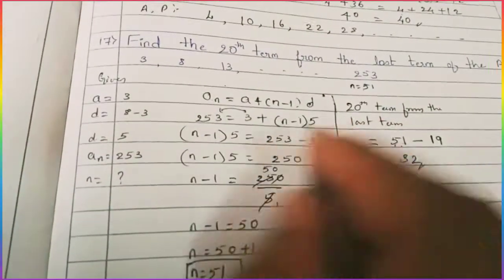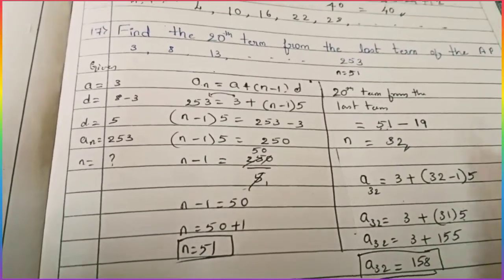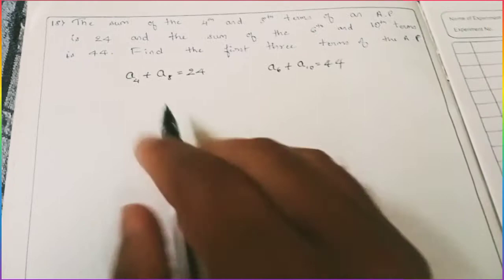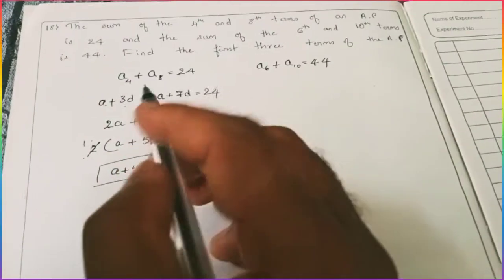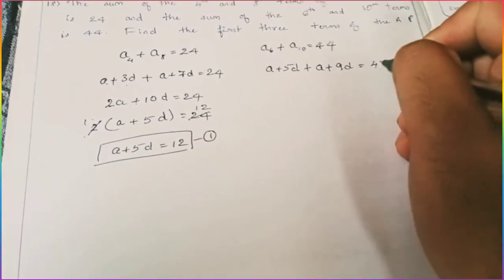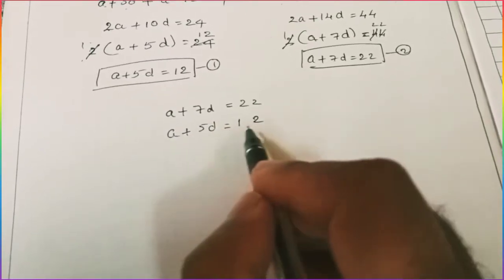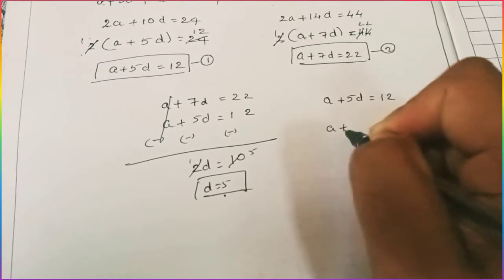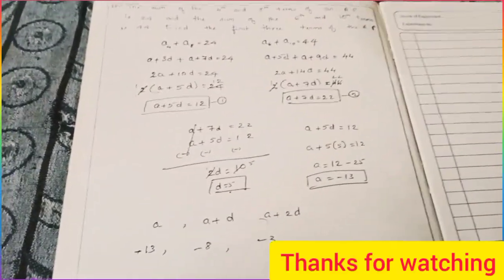Arithmetic Progression of class 10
Today's (21/08/2020) video we shall solve the question 17&18 in the unit of AP. Exercise 5.2 in CBSE TEXTBOOK and Exercise 1.2 in Karnataka text book.     I have shoot this video by realme mobile.